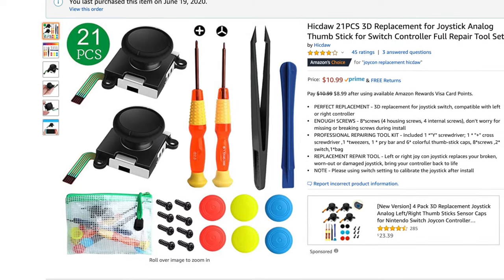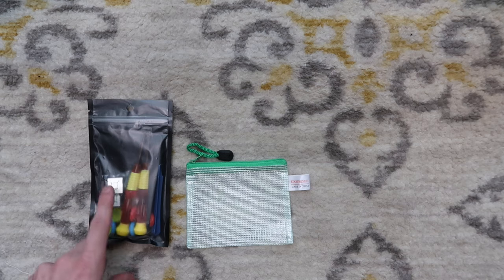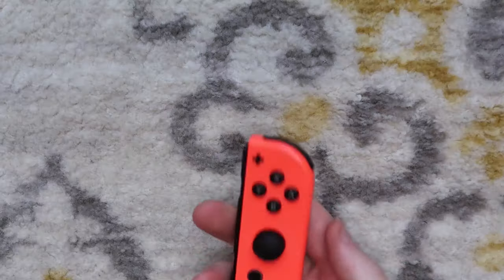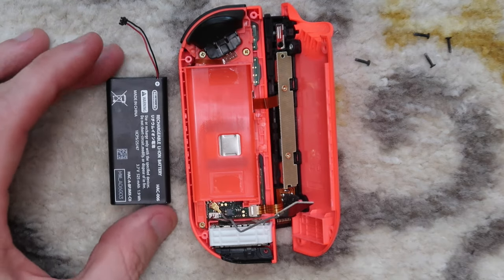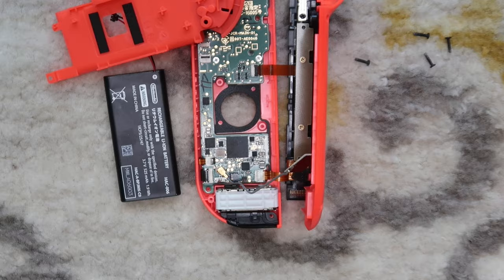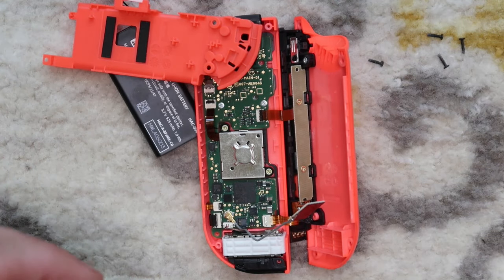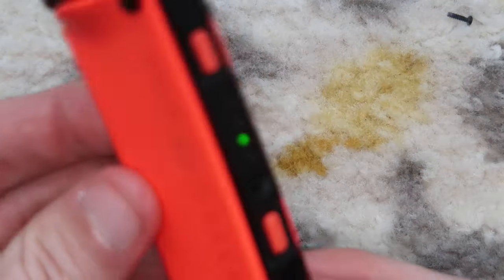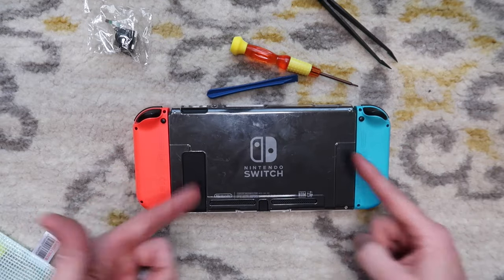How to Fix Right Joycon Drift Step by Step with a $11 Amazon Analog Joystick Kit (tools included)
In this video we do a right joycon drift repair. We go over the tools that we ordered as well as the process for the joy-con fix. The Nintendo Switch analog drift is caused by wear and tear and dust getting into the controller causing it to move without pressing anything.  Its extremely frustrating to have the dreaded joy con drift but its really not that hard to fix as you will see in this step by step video. I really liked this all in one repair kit that comes with all the necessary tool for a low price with amazon prime.

Amazon Joy-con Repair Kit
4 Pack Repair Kit

0:00 Intro
1:29 Hicdaw Product Overview
2:59 How to Test For Joycon Drift
3:28 Remove Right Joy-con Back
4:30 Remove Joycon NFC Chip
4:50 Remove Joycon Battery
5:12 Remove Battery Holder
6:03 Remove the Joycon Analog Stick
6:50 Fix Plastic Dust Cover (If it pops up)
7:12 Joystick Installation
8:52 Right Joycon Reassembly
9:09 Battery Reinstallation
10:30 Testing for Drift
11:57 All Good!

Track Name: Closing Time

The links in this description are amazon affiliate links, at no cost to you a small percentage of the sale will be given to me if you buy through my link. These funds help to buy more printers and do more reviews and compatibility tests. Thank you =)